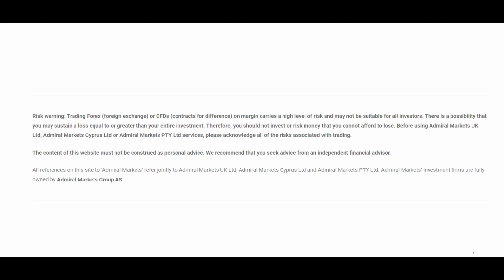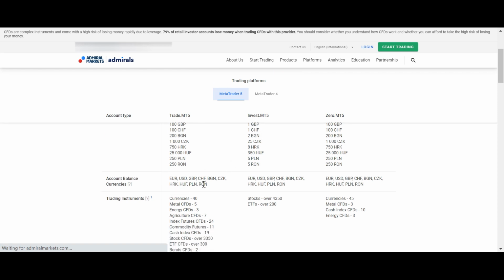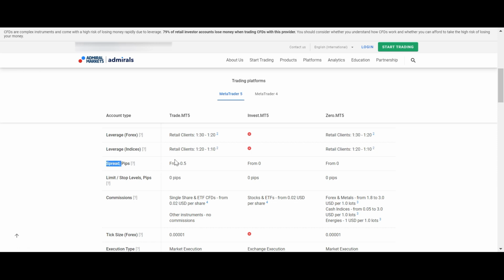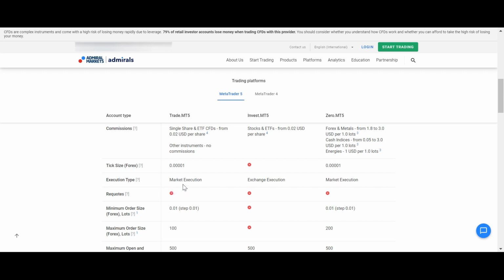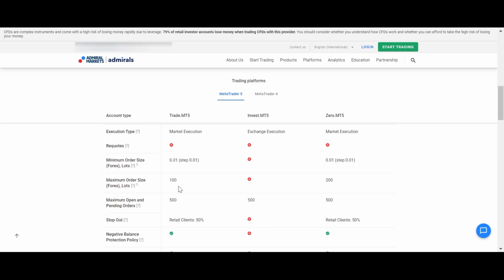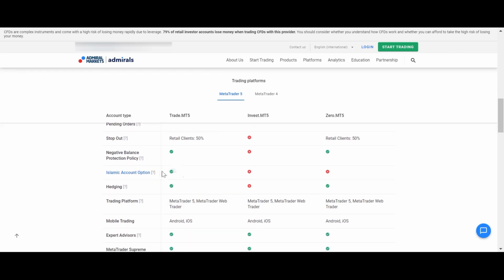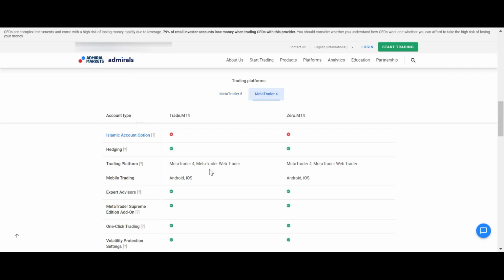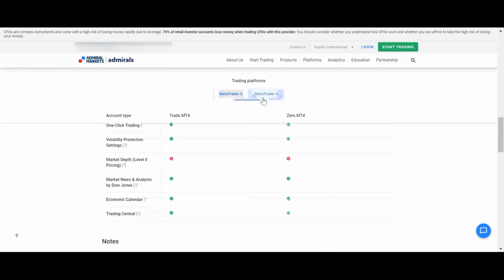Trading Accounts You Can Open with Admirals – A Tutorial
In this video you will learn the types of trading accounts in Admirals and the differences between them, so that you will be able to choose the best option for your needs.

Please find “Start Trading” field and click on “Account types”.

Admirals is using 3 types of trading account on 2 trading platforms. You can choose between MetaTrader4 or MetaTrader5.

The minimum deposit for account activation on Trade and Zero accounts is the same, when for Invest account, the minimum amount starts from 1 EUR.

You can also see available currencies to open an account with Admirals.

On Trade account we have more available trading instruments than on Zero.

On Invest.MT5 account you can trade with real Stocks and ETFs without leverage. The maximum leverage for retail clients is 1:30.

The big difference between Trade and Zero accounts is the spread. It starts from 0.5 pips on Trade account, and from 0 pips on Zero account.

However, you are paying commissions for opening and closing transactions on Zero account. There are also commissions involved when trading on Single Share & ETF CFDs and Stocks & ETFs. The minimum price increment of a trading instrument on Trade and Zero account is also available here.

On Trade and Zero accounts we use Market execution - when transaction is processed at the best price available on a trade server.

On Invest.MT5 there is an Exchange Execution, where a transaction order is passed to an external gateway connected to an exchange or another liquidity provider.

Please note that Requotes are not available on our trading accounts.

Here you can also see the maximum order size in Forex and the maximum amount of open and pending orders.

Please be also advised that Stop Out Level is 50% for retail clients and 30% for professional ones.
Negative balance compensation is also available for all our CFD accounts.

Please note that Islamic account is available only under Trade.MT5 account.

Hedging or, in other words, the ability to hold opposite positions (Buy and Sell) in the same trading instrument, is also available for both Trade and Zero accounts.

For all our trading accounts you can use MetaTrader 4, MetaTrader 5, WebTrader, Android and iOS applications.

Moreover, on all our accounts you can use Expert Advisors, Supreme Edition, One-click trading, Volatility Protection Settings, Market News & Analysis by Dow Jones and Economic Calendar.
Please note that Market Depth (Level II Pricing) is available only on the platform MetaTrader5.